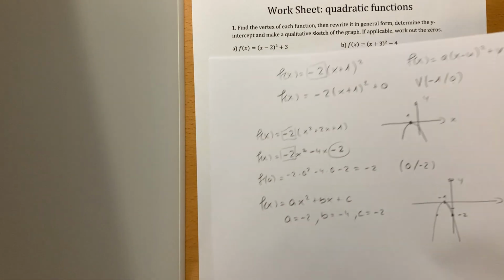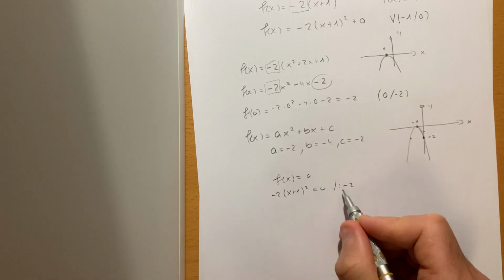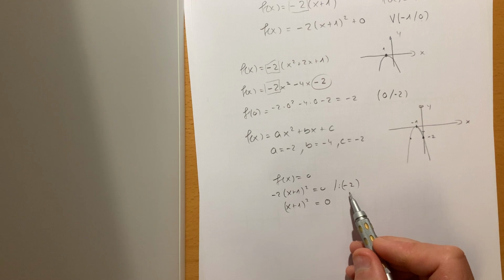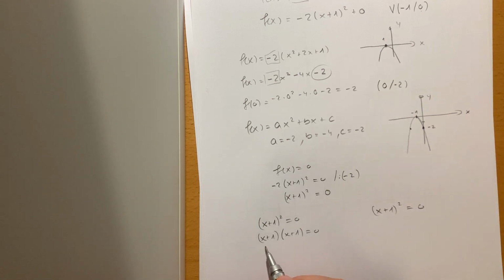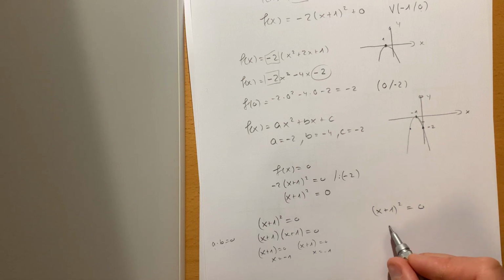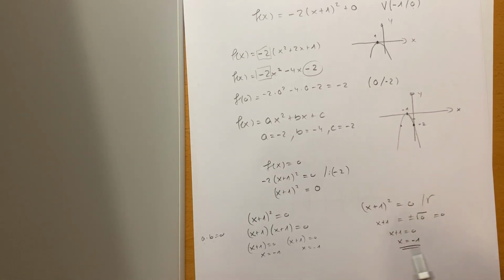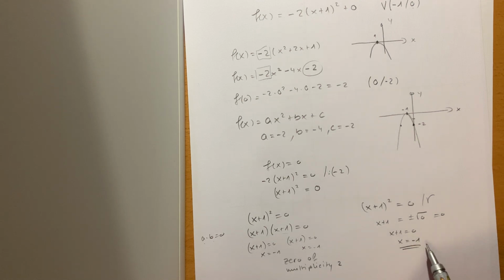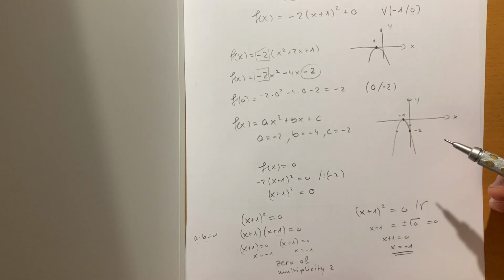4Bi 27052020 quadratic functions general form Ex1 d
quadratic functions general form